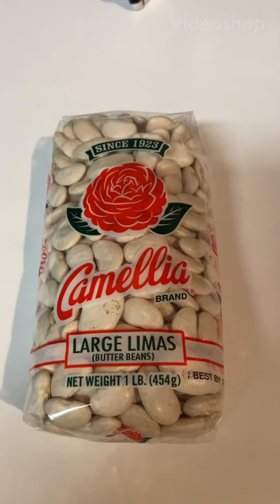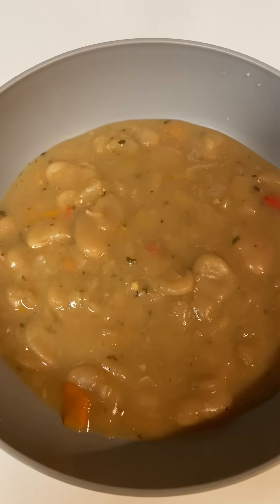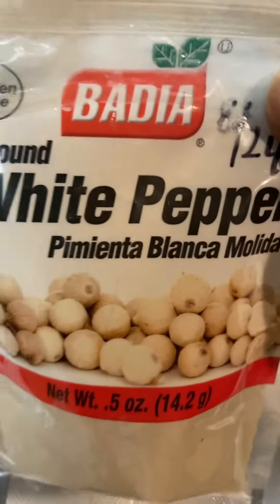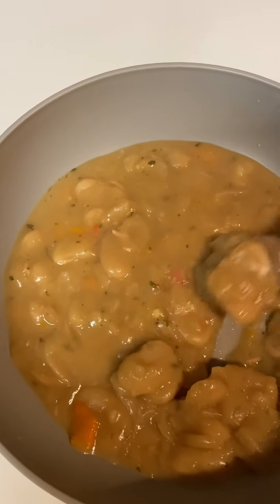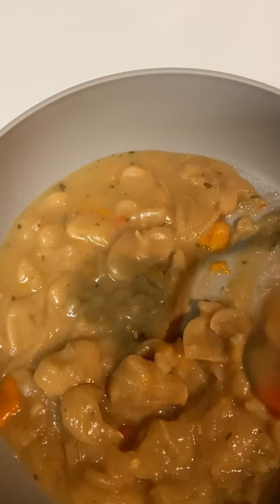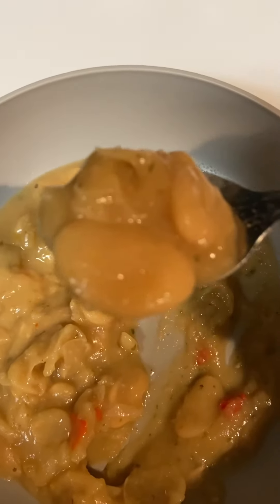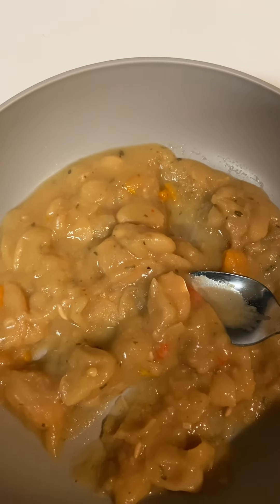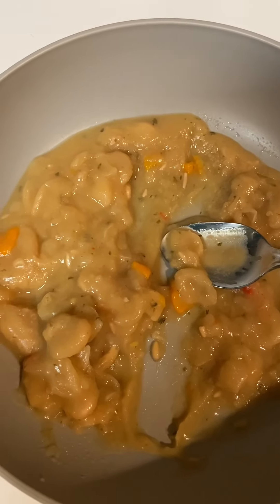Butter Beans ~ 3/9/2023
Better Than Bouillon added